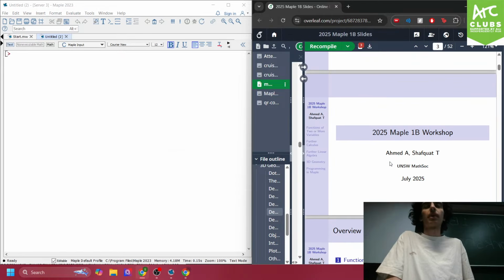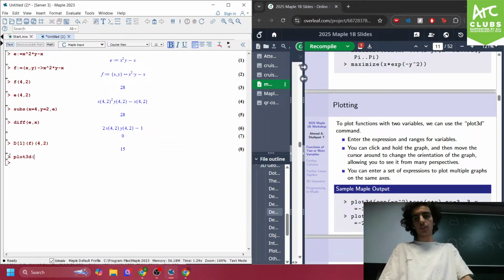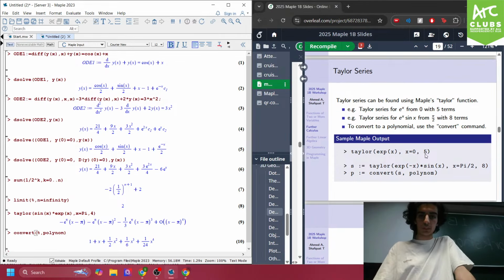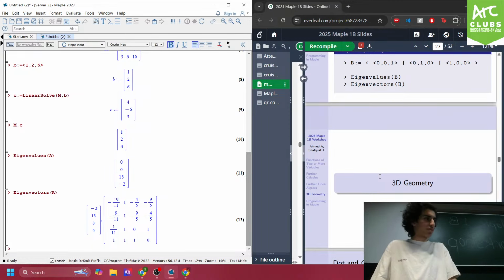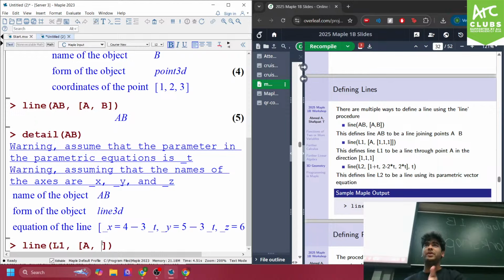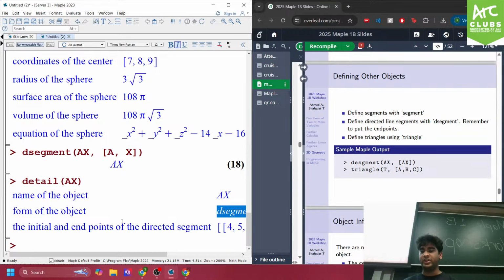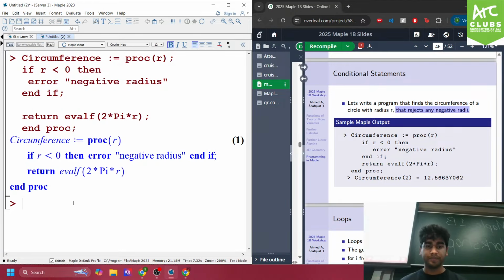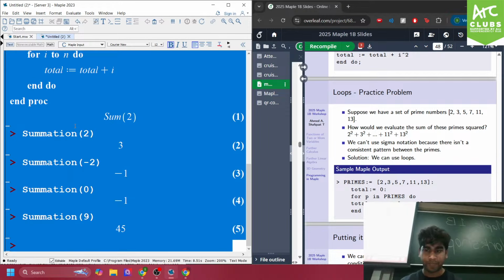UNSW MathSoc Presents: Maple 1B Workshop 2025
What are the 📊chances 📊of you passing your lab test?

Feeling like your Maple skills aren’t on par with your algebra and calculus skills? Fear not! UNSW MathSoc’s ✨Outreach✨ team is here to support 🫵your 🫵studies, with our Maple 1B Workshop 🔥🔥🔥!

Whether you’re still figuring out the basics to support your 📕studying 📕, or looking to speed through your lab test questions with the help of our bestie Maple 😝, come along for a chill afternoon, thoroughly going through the fundamentals of our ❤️favourite ❤️software, as well as practice questions📝!